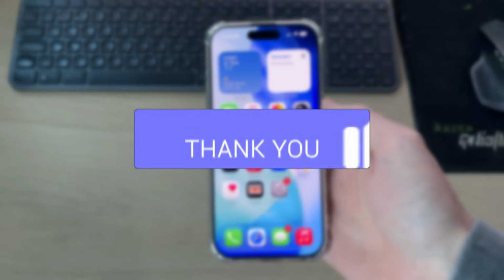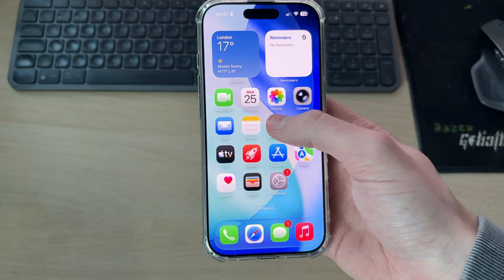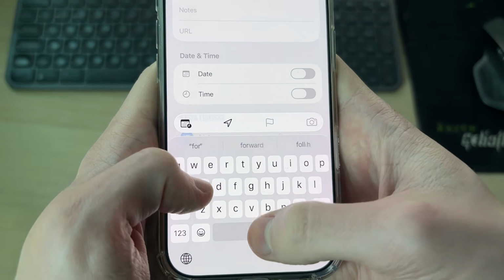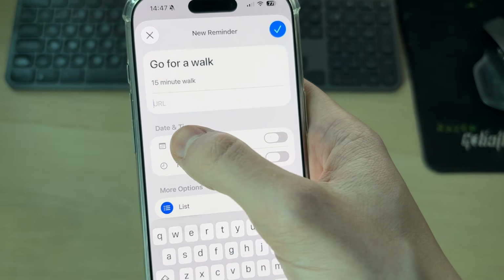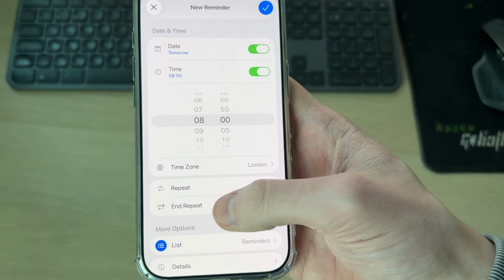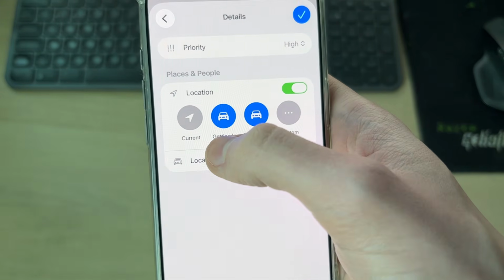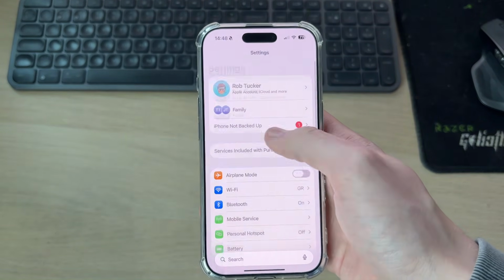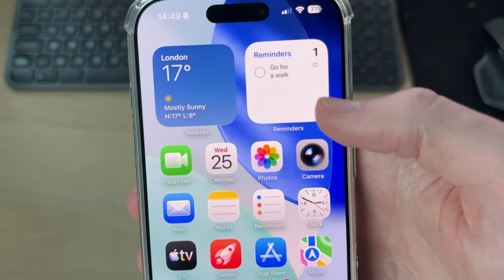How To Set Reminders On iPhone - Step By Step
Learn how to set reminders on iphone in this video.

GuideRealm